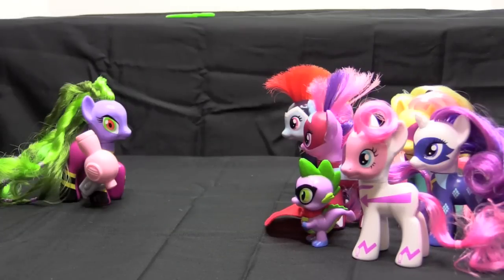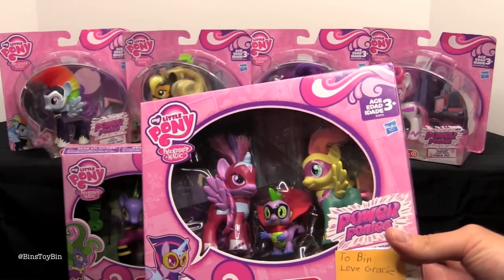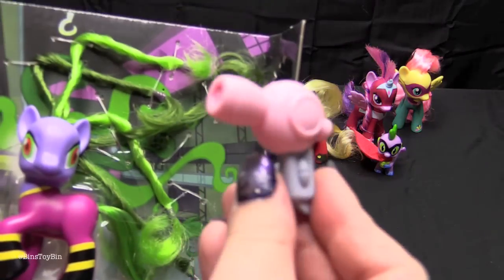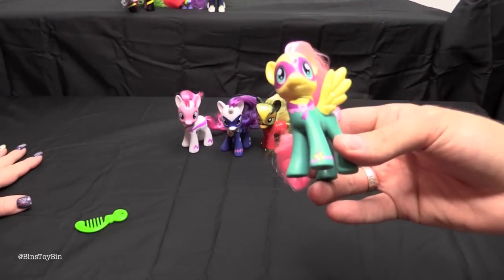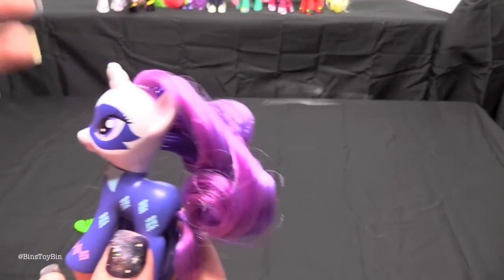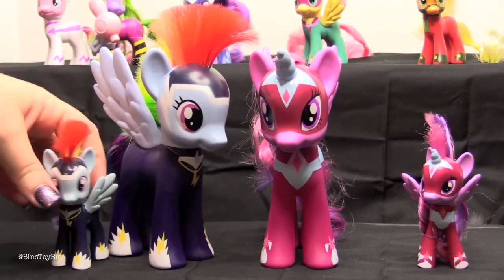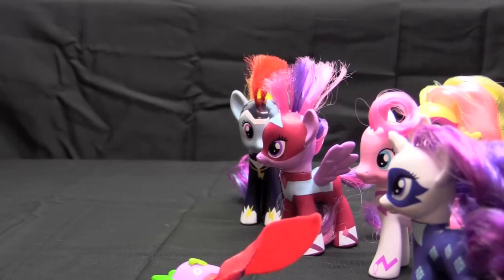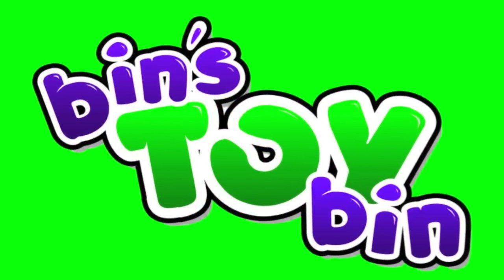My Little Pony Power Ponies and Mane-iac FULL SET Super Hero Review! by Bin's Toy Bin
Check out our review of the full set of My Little Pony Power Ponies toys! These are the 3" combable size versions, watch our earlier video of the deluxe Fashion Style set! These are available at Target stores in the USA.  Filli-Second (Pinkie Pie), Radiance (Rarity), Mistress Mare-velous (Applejack), and Zapp (Rainbow Dash) are available individually.  The Mane-iac Mayhem is available in her own box with a comb and hairdryer for accessories.  Saddle Rager (Fluttershy), The Masked Matter-horn (Twilight Sparkle), and Hum Drum (Spike) are available together as a boxed set.

BinsToyBin.com